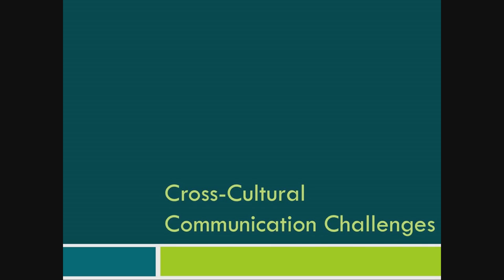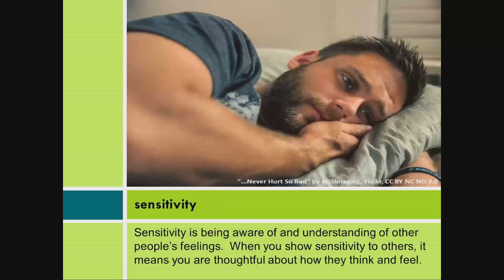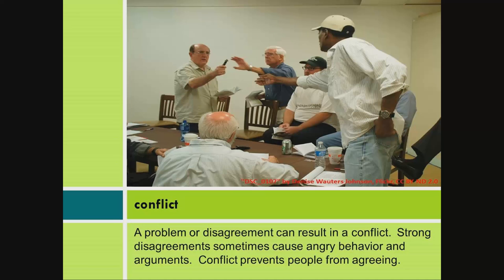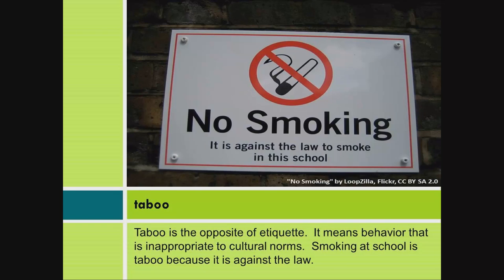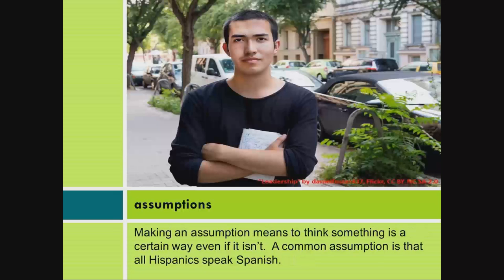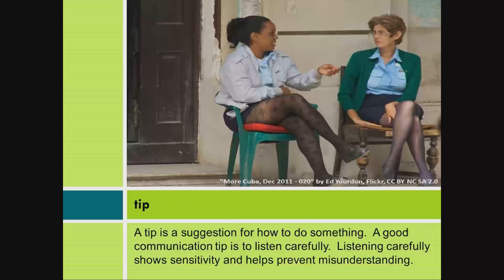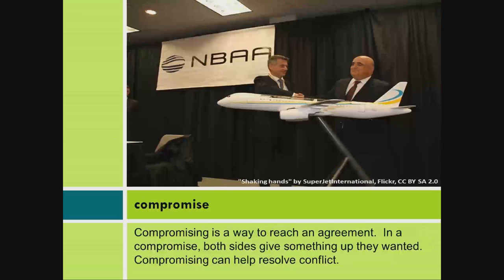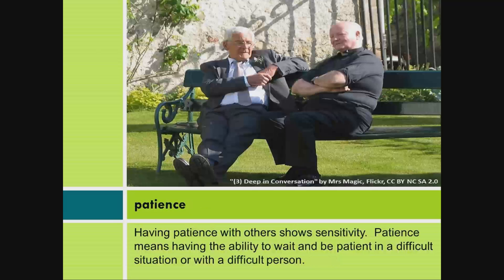Cross-Cultural Communication: Cross-Cultural Communication Challenges